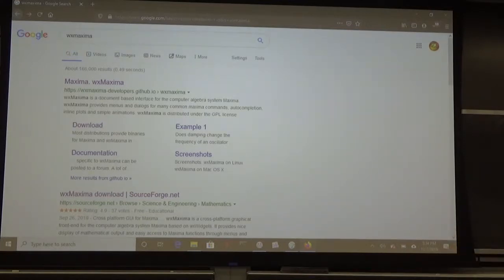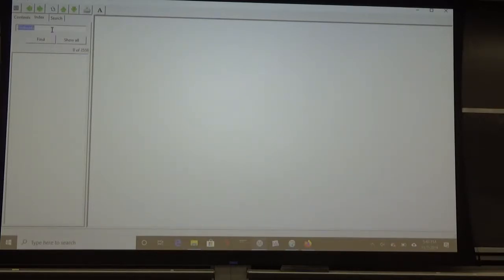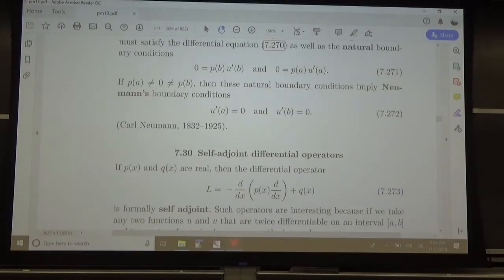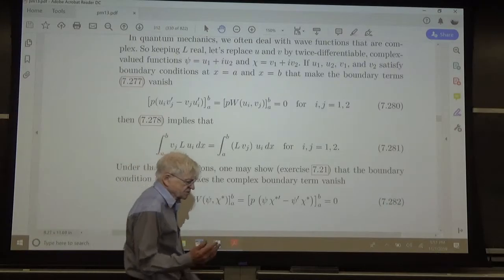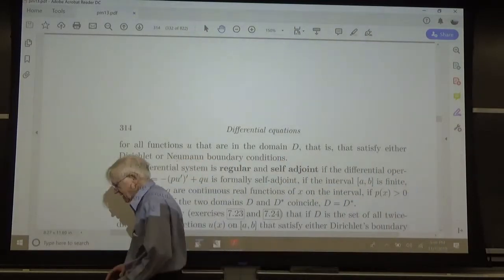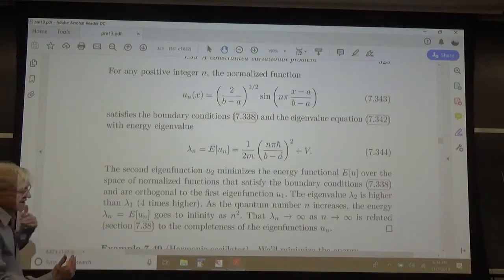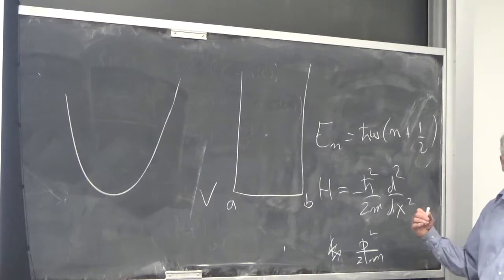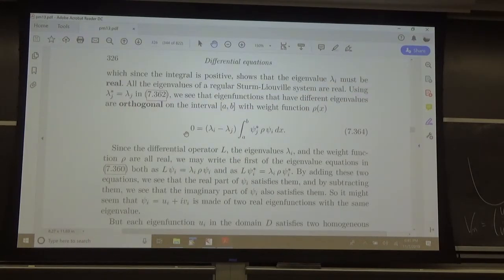Lecture of November 7, 2019: Methods of Theoretical Physics I at UNM by Kevin Cahill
Introduction to Maxima by Logan Cordonnier, , 7.31 Self-adjoint differential systems, 7.32 Making operators formally self adjoint, 7.33 Wronskians of self-adjoint operators, 7.34 First-order self-adjoint differential operators, and 7.35 A constrained variational problem.